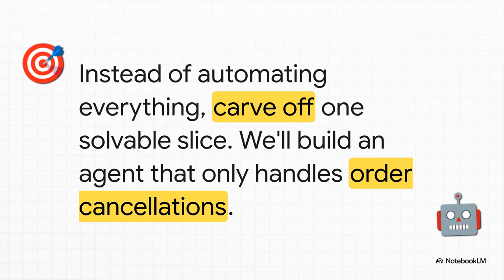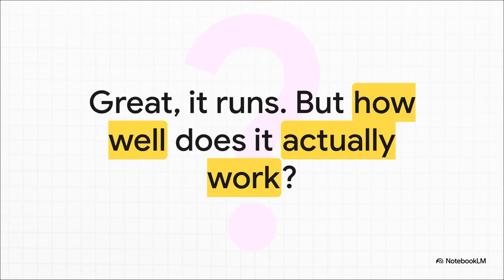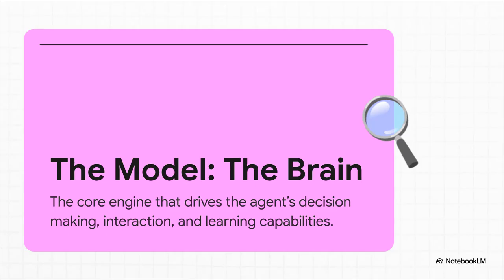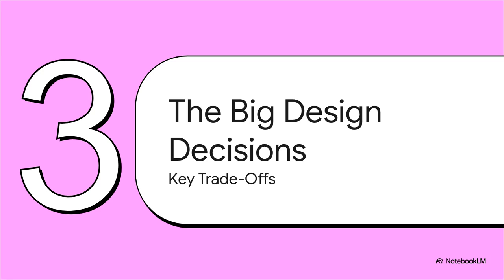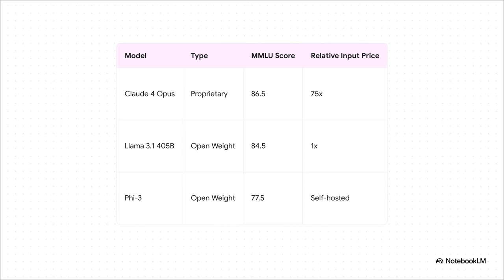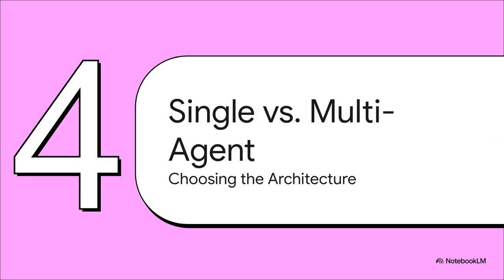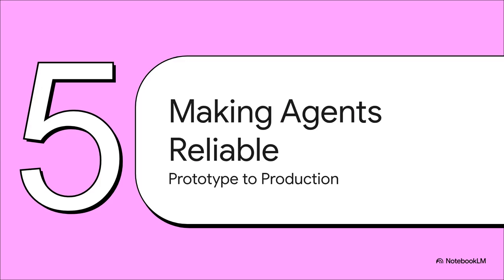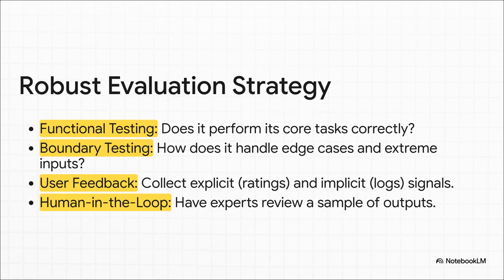Chapter 2. Designing Agent Systems | Building Applications with AI Agents